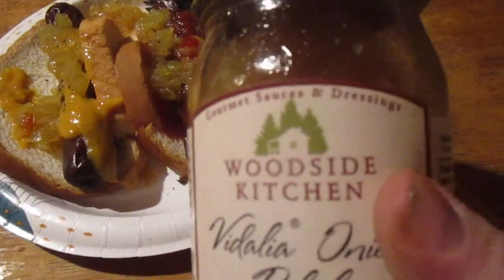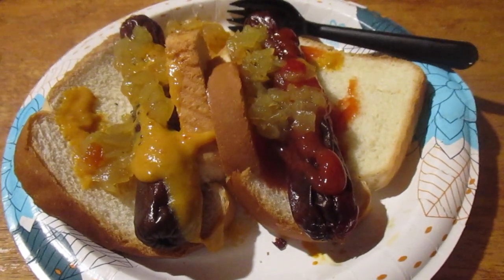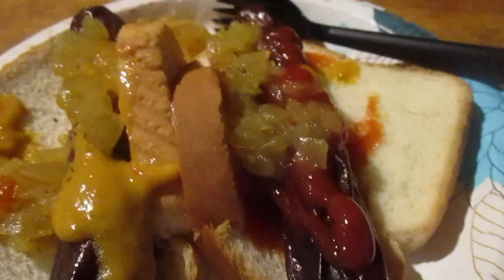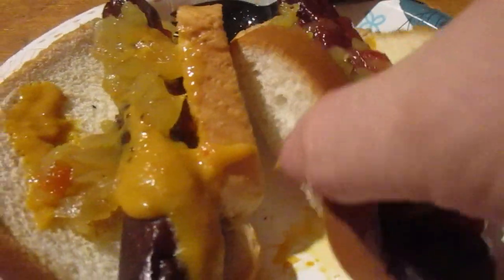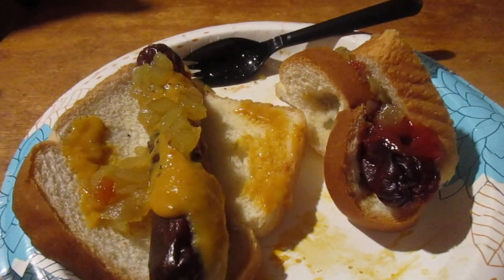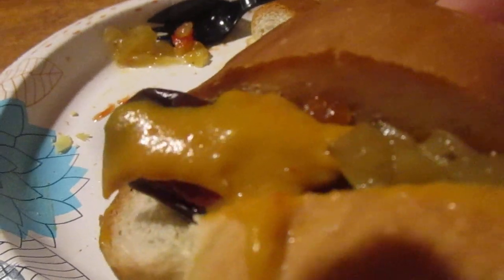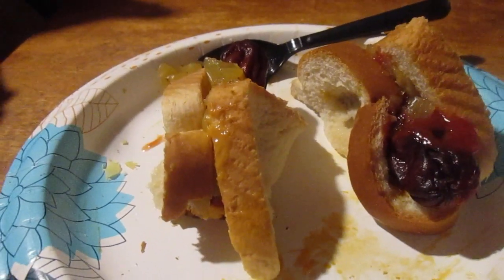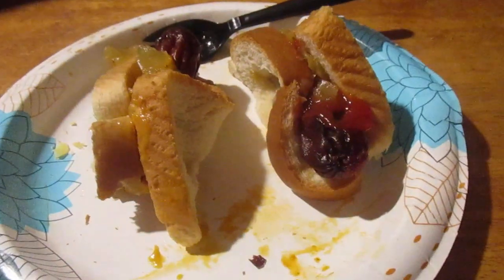Woodside Kitchen Vidalia Onion Relish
I picked this up at the local Amish store.
Is it any good & how much was it?